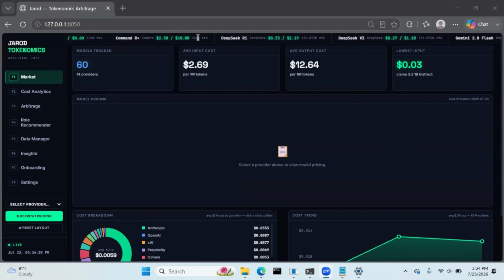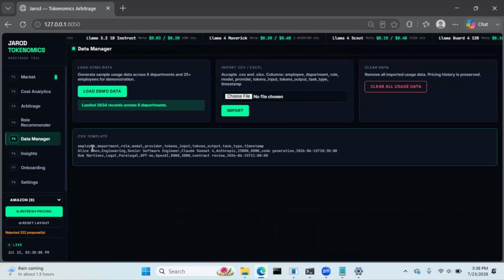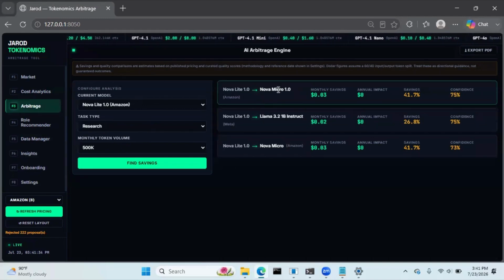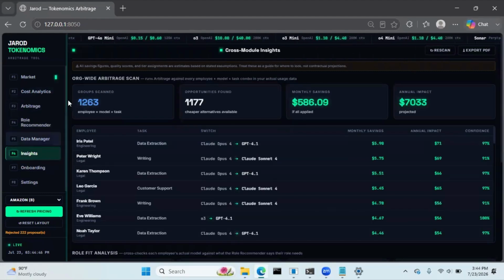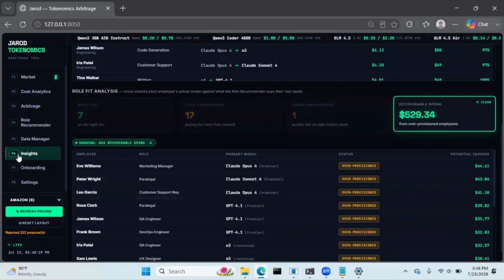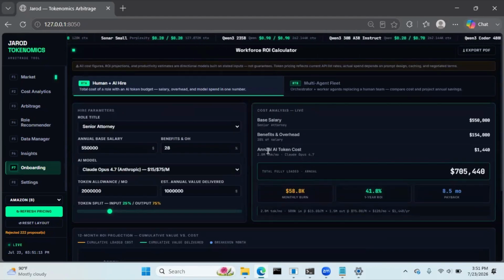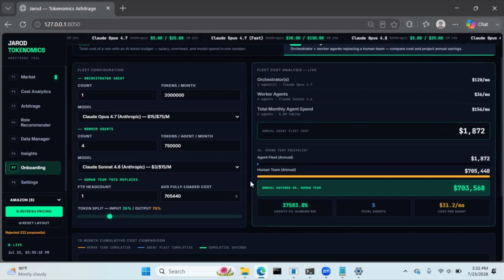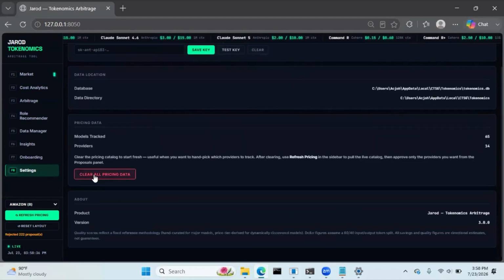Jarod Token-o-mics - Walkthrough Video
The premise of this video is to demonstrate the use of this tool.